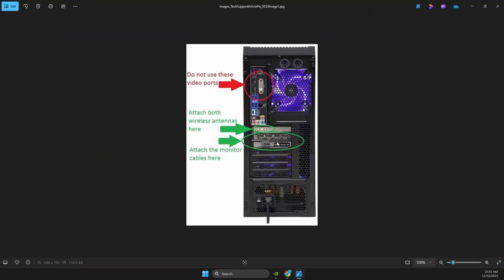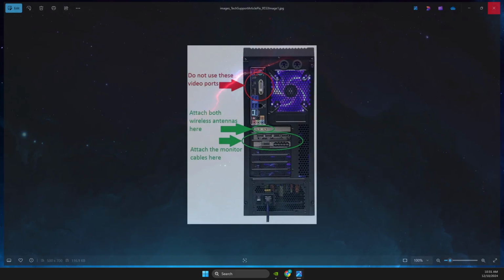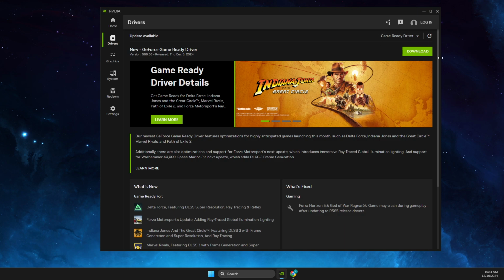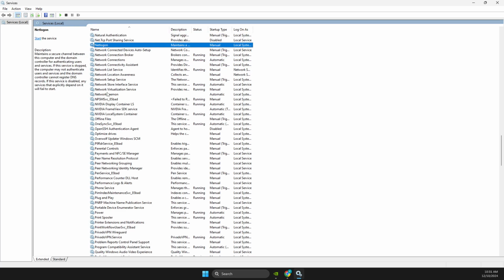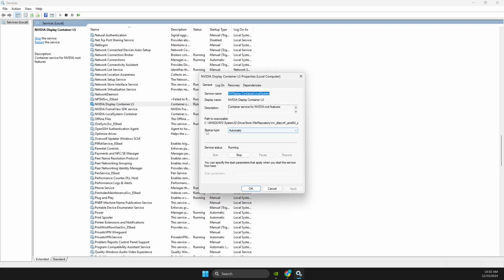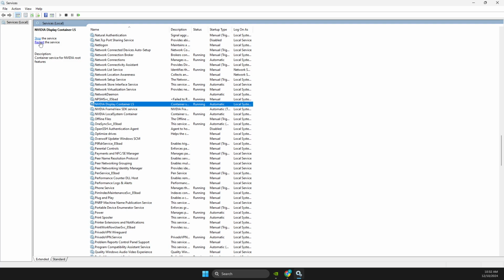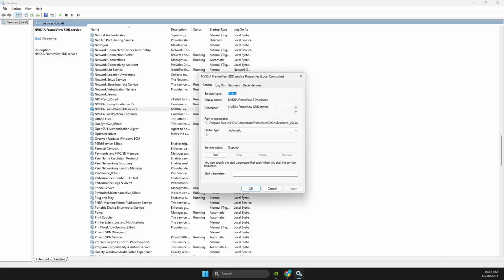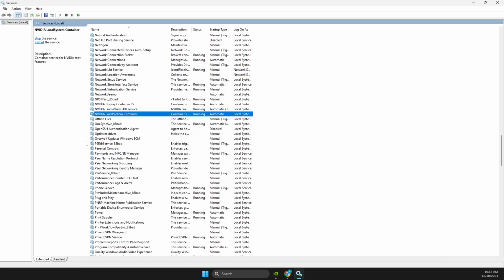Fix Display Settings Missing NVIDIA Control Panel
In this video I will show you how to Fix Display Settings Missing NVIDIA Control Panel. It's really easy and it will take you less than a minute to do it!